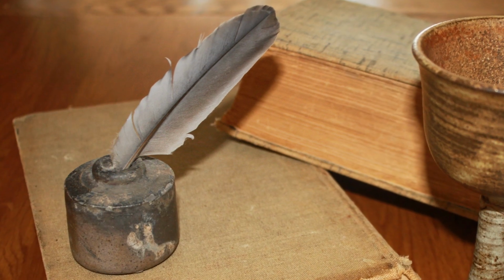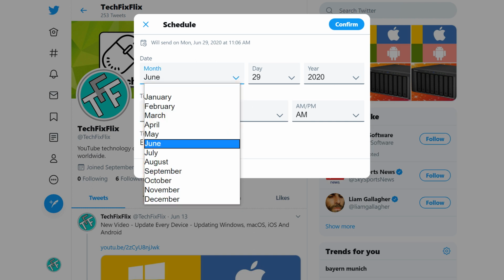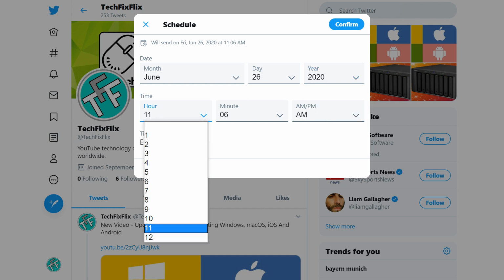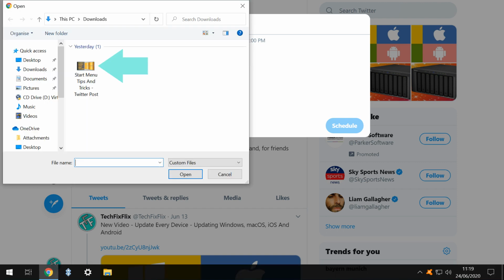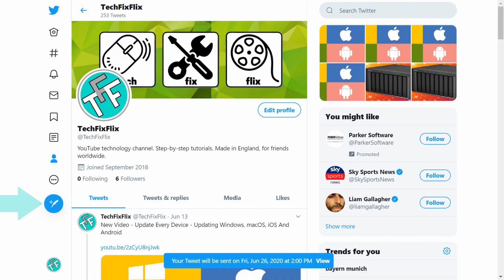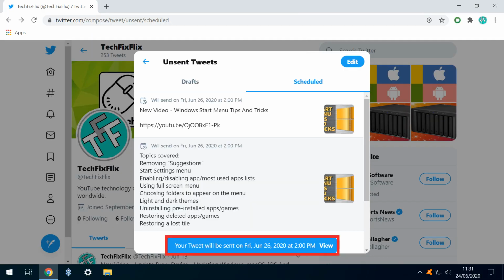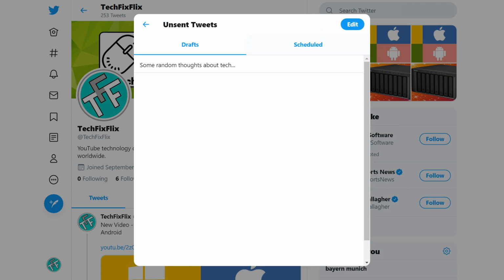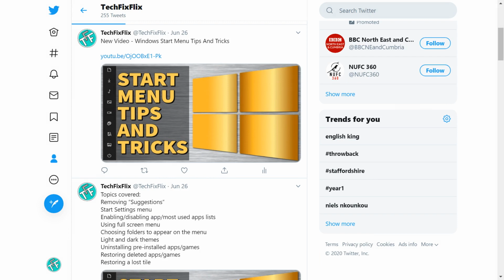How To Schedule A Tweet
In this tutorial, we compose a tweet now, scheduling it to be sent at a future date and time of our choosing, using the browser version of Twitter. We will walk through the process of scheduling, composing and editing tweets, as well as dealing with unsent tweets in both scheduled and draft form. Whilst this feature has previously been available via third party utilities and on mobile apps, it has been unavailable via the browser version until now.

Topics covered:
00:00 Introduction
00:34 Composing the tweet
00:38 Scheduling icon
00:42 Scheduling options (dropdowns)
01:47 Adding a graphic
01:56 Adding text
02:01 Confirmation of scheduling
02:15 Changes to the scheduling or content of the tweet
02:24 Unsent tweets
02:28 Drafts and scheduled tweets
02:38 Scheduled tweets
02:42 Editing the tweet
02:50 The Edit function
02:54 Deleting a scheduled tweet
03:00 Drafting a tweet
03:06 Saving a tweet as a draft
03:19 Editing a draft tweet
03:30 The Drafts column
03:35 Tweet, schedule or resave the draft
03:45 Deleting the draft tweet at the Edit screen